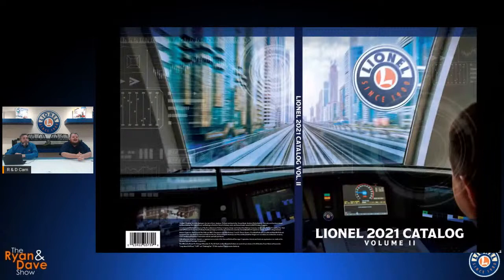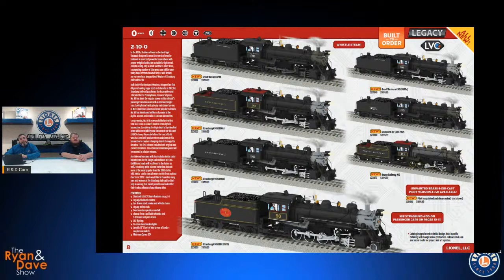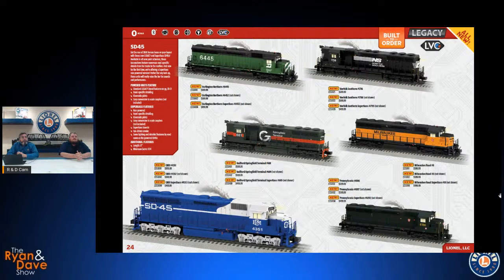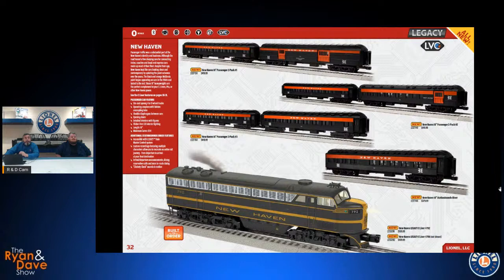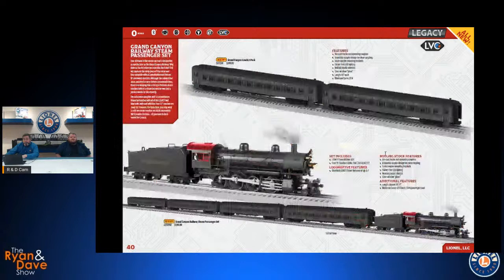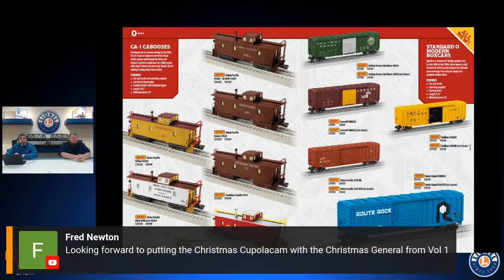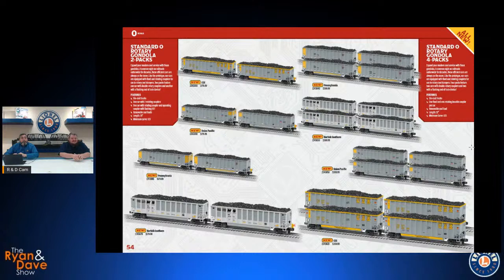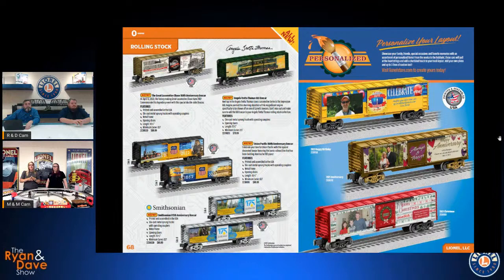The Ryan & Dave Show: 2021 Vol. II Catalog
Welcome to the show! Let's review our new catalog!